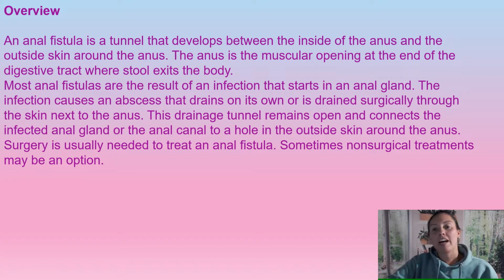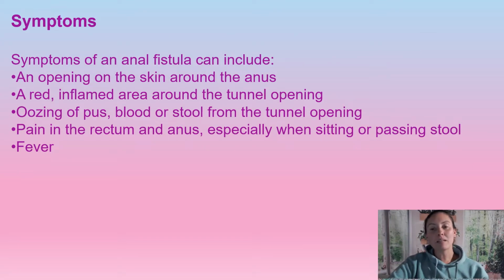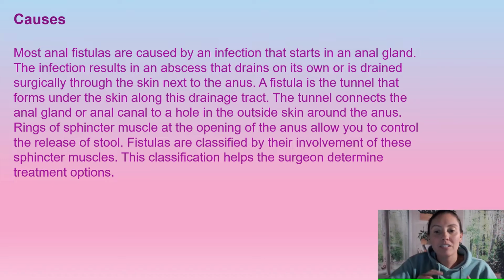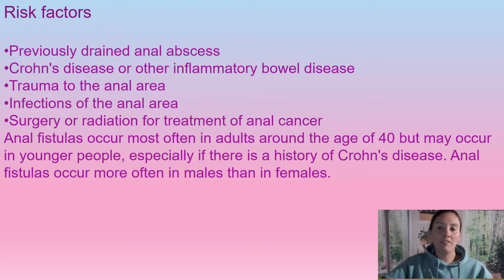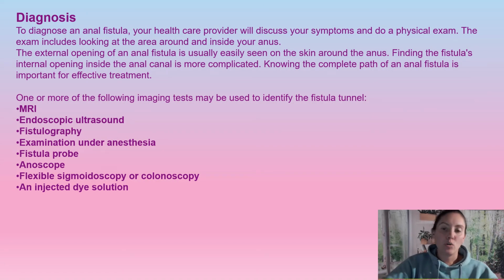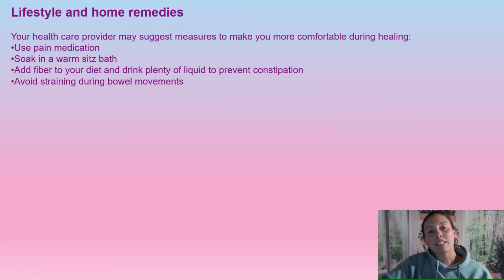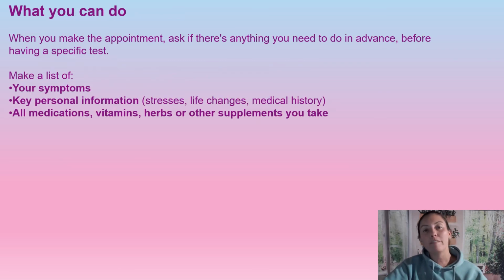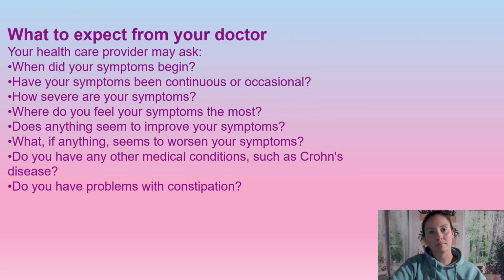Anal Fistula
In this video I will go over everything you need to know about Anal Fistula's.